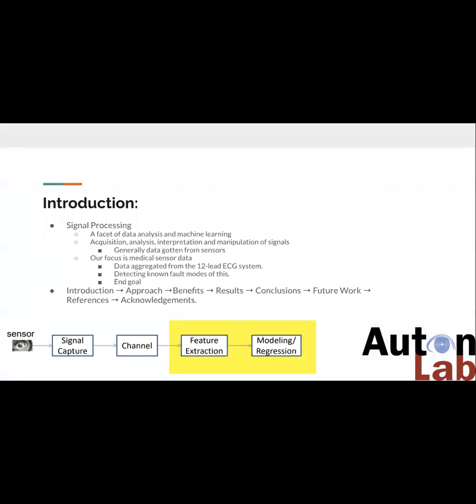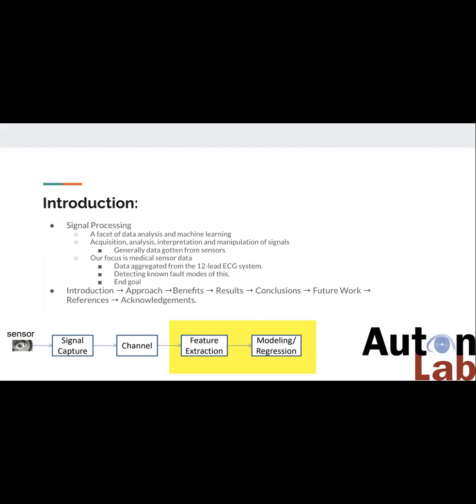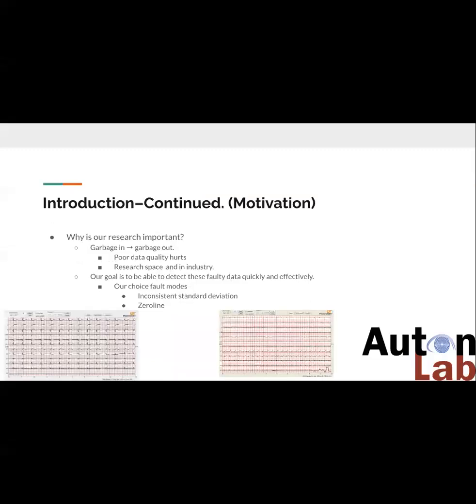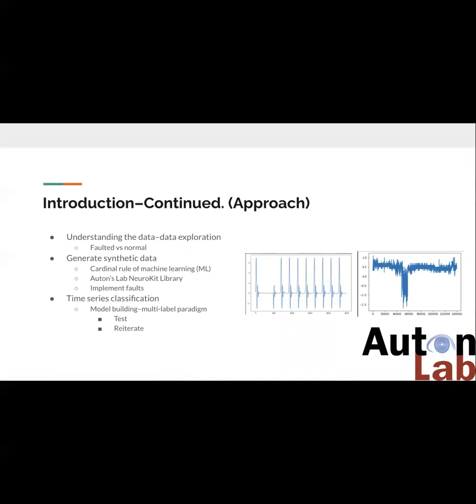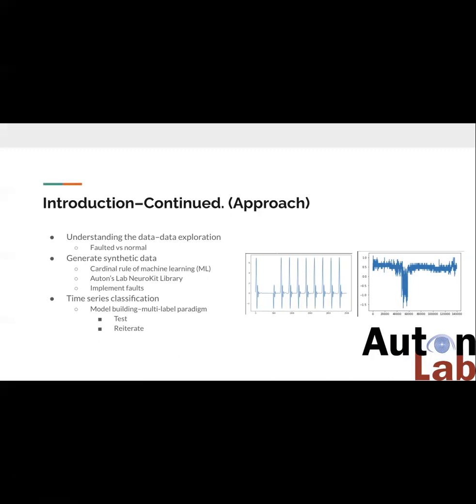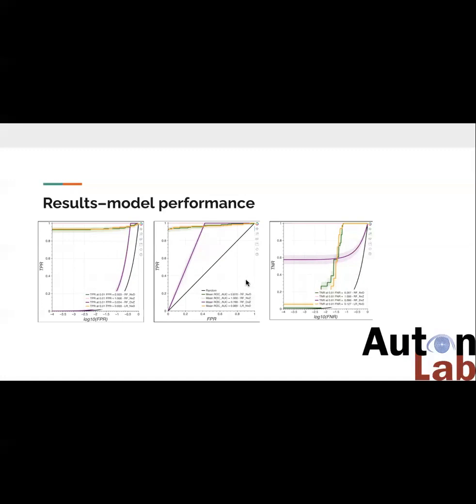Signal Processing Analysis for Fault Modes Detection and Classification | Chigozie Ofodike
Signal Processing Analysis for Fault Modes Detection and Classification
Chigozie Ofodike, RISS 2022 Cohort